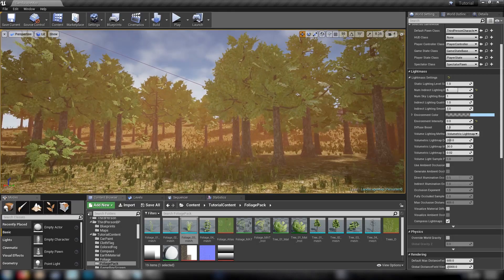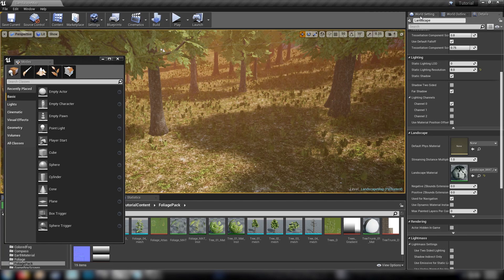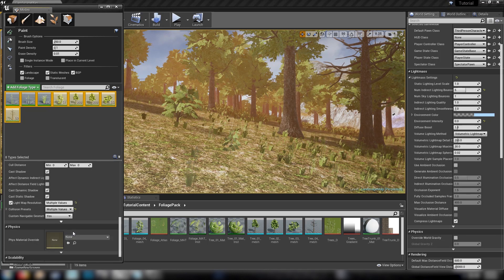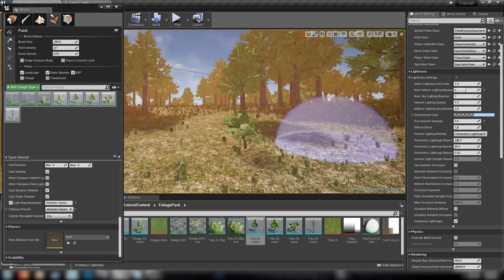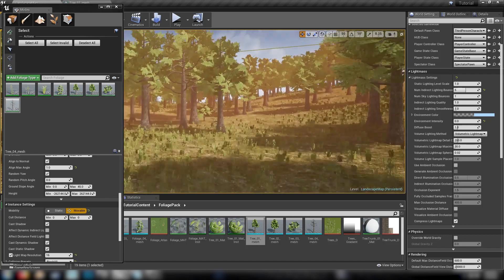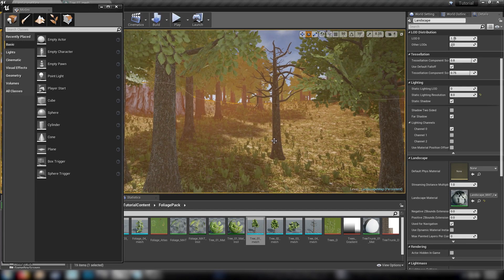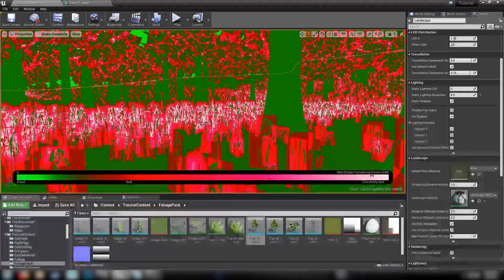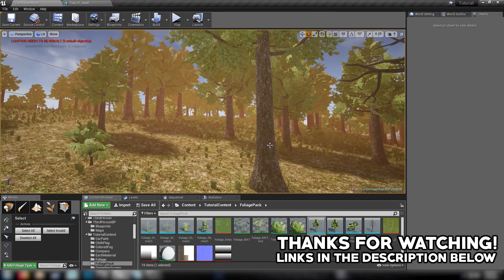UE4 Tutorial: Foliage (Advanced)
This video further explains foliage in Unreal Engine, delving into more advanced, technical aspects of the tools. Topics covered: Landscape shadows, lightmaps, foliage assets, asset handling, optimization, shader complexity.